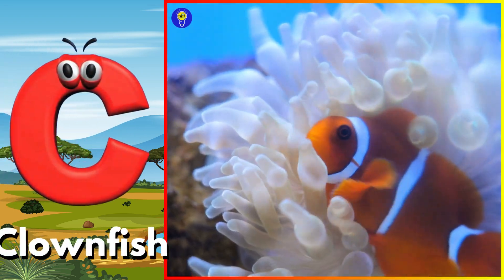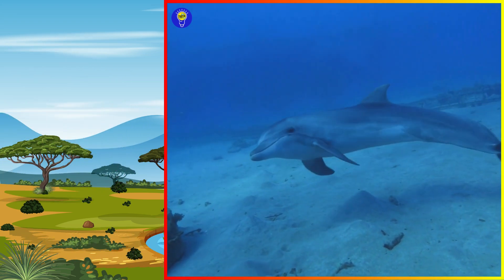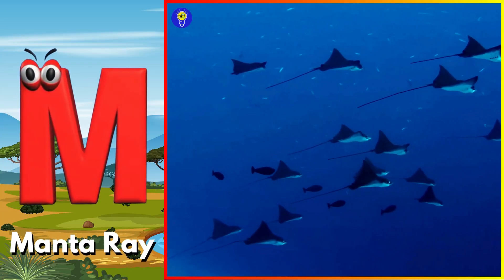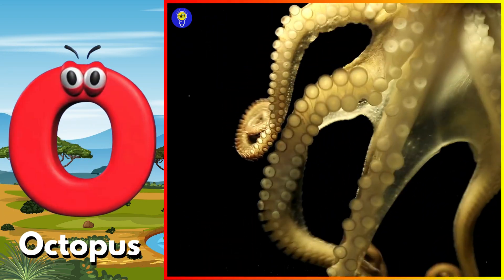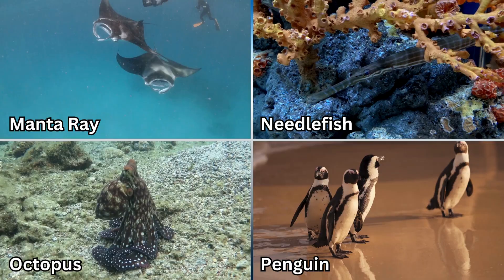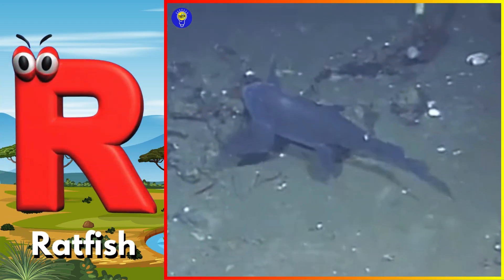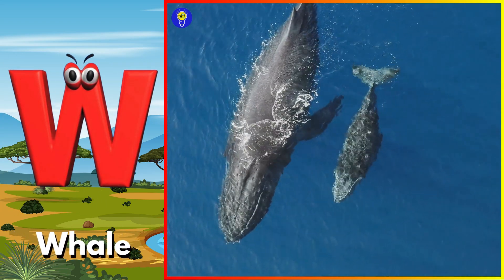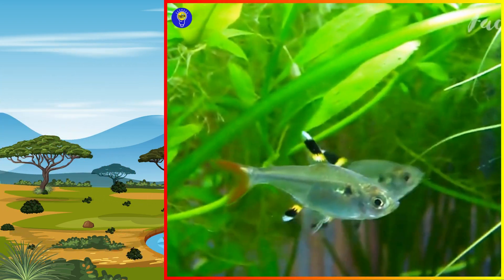ABC phonics animals | ABC Sea Animals song | English and Animals for Kids | Alphabets Kids Song